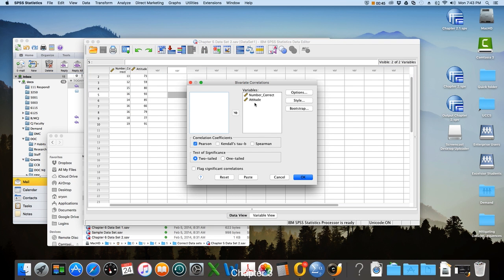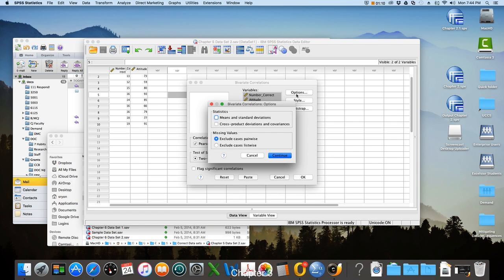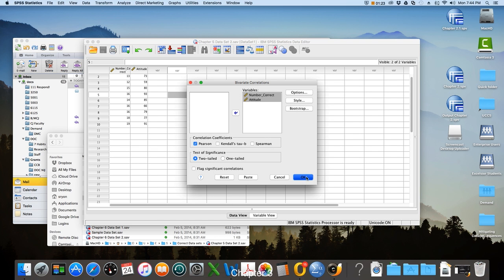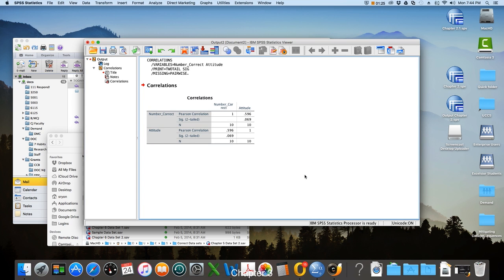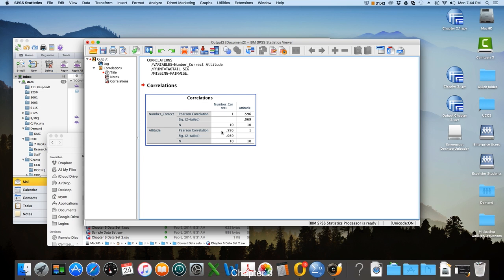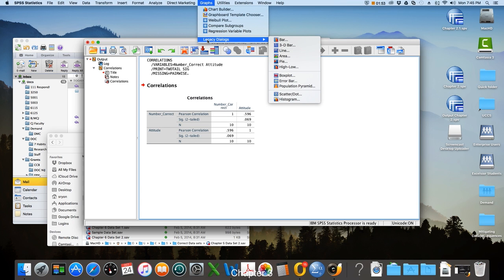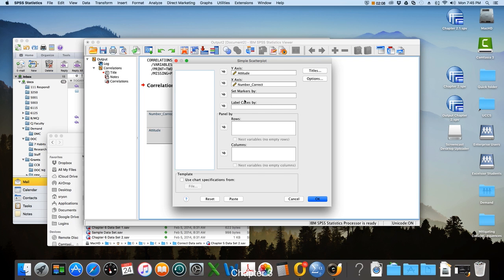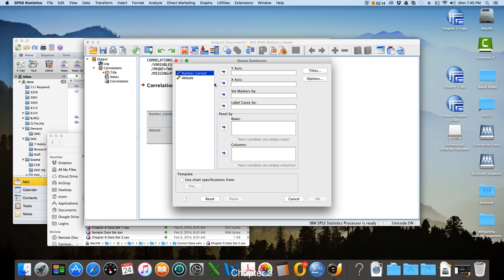Chapter 5 Q1